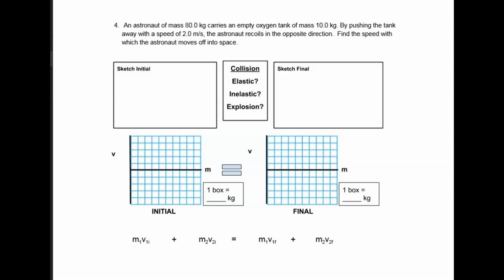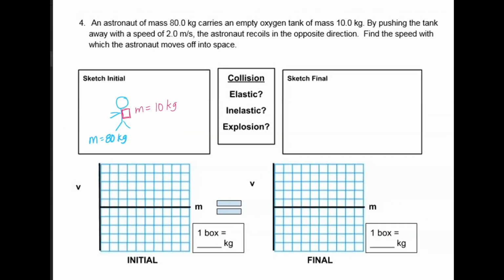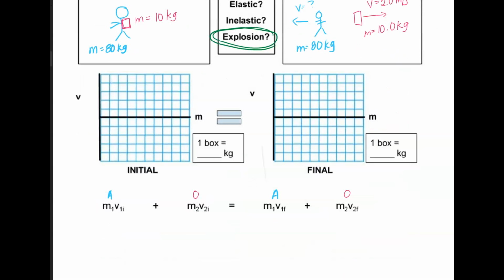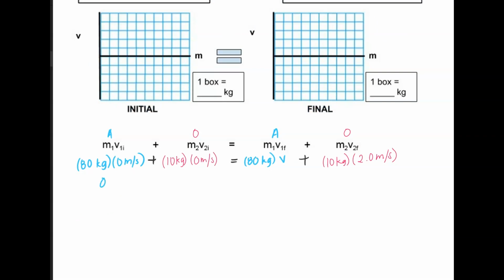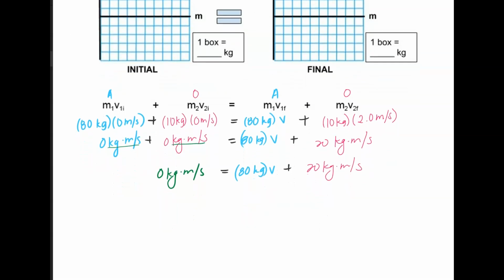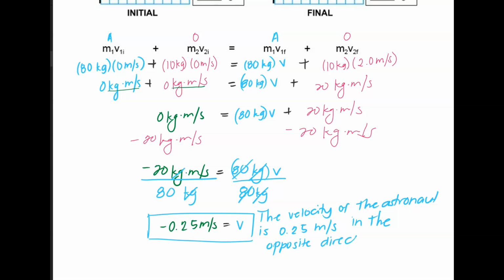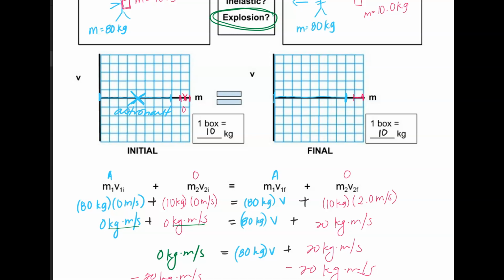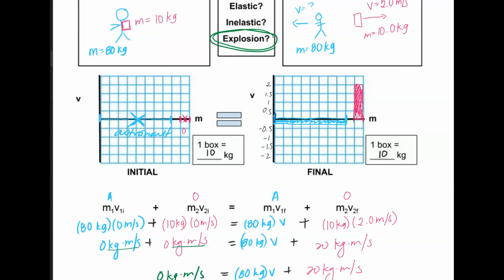Practice 2 Collisions and Conservation of Mome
SHC Physics- Momentum